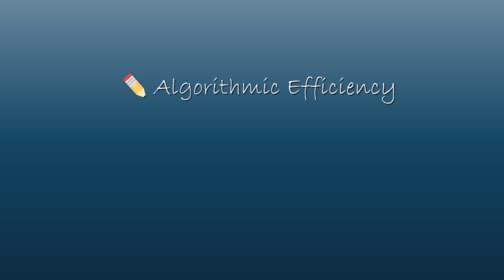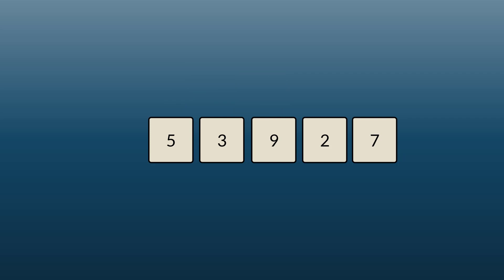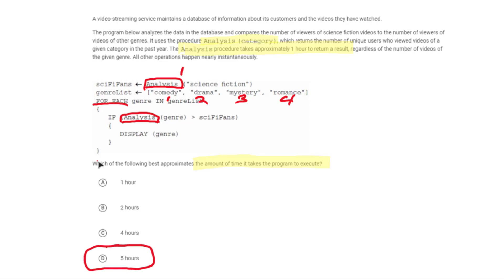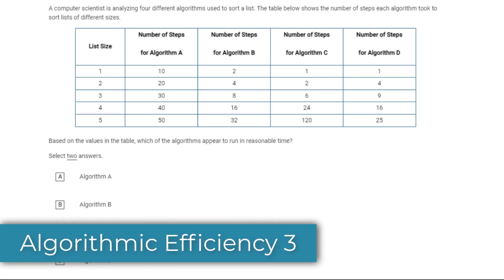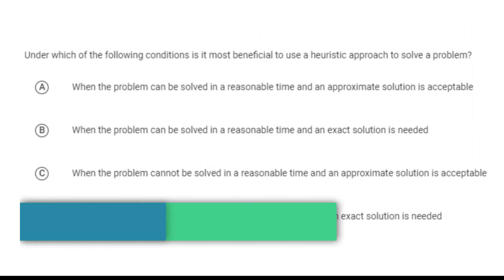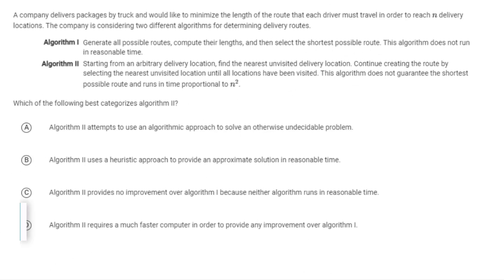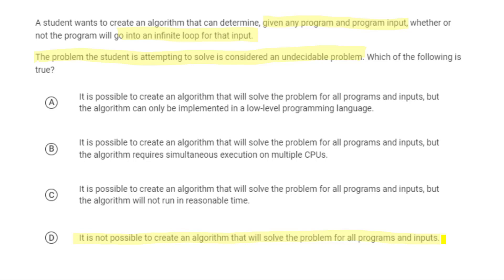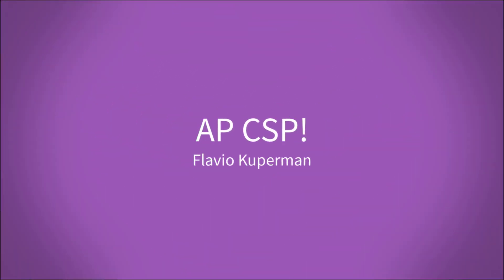AP CS Principles Exam Review - Algorithmic Efficiency and Undecidable Problems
This video goes over a couple of exam problems about Algorithmic Efficiency and Undecidable Problems to help you prepare for the AP Computer Science Principles exam.

This also starts by covering these concepts in some depth on their own. You can skip directly to 6:52 if you want to jump straight to the practice problems!

In my opinion, this is the most difficult part of the current AP CSP curriculum; it's often math-heavy and some of the topics are quite complex. However, once you get the basics here, you should be fine, since it doesn't cover these topics in too much depth, despite their complexity.

Pardon the audio issues in the first 7 minutes; it gets better after that section!

Chapters:
0:00 Intro
0:10 Overview
0:50 Concepts: Polynomial Efficiency
3:05 Concepts: Log and Constant Efficiency
4:43 Concepts: Exponential and Factorial Efficiency
6:52 Practice: Execution Time
9:02 Practice: Algorithmic Efficiency
11:22 Practice: Algorithmic Efficiency 2
12:37 Practice: Algorithmic Efficiency 3
17:00 Practice: Heuristics
18:38 Practice: Heuristics 2
20:49 Practice: Undecidable Problems
22:13 Practice: The Halting Problem
24:47 Practice: Undecidable Problems 2